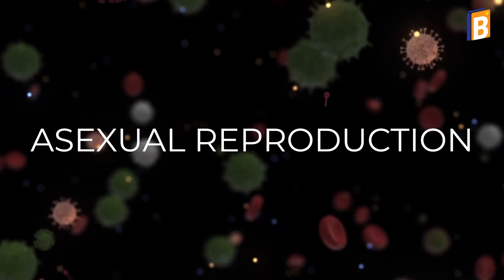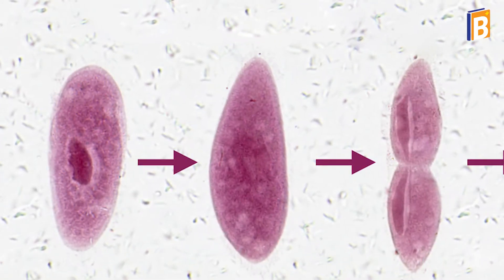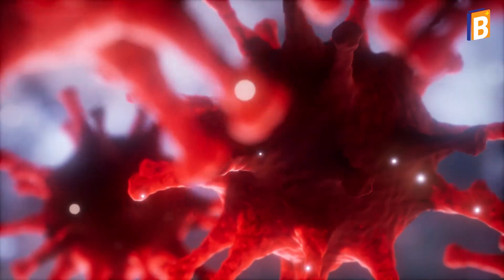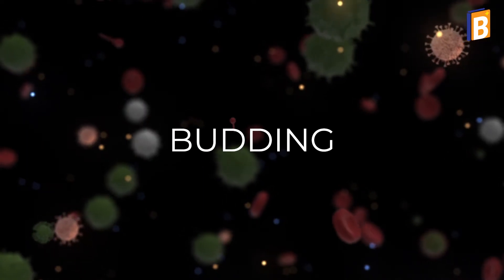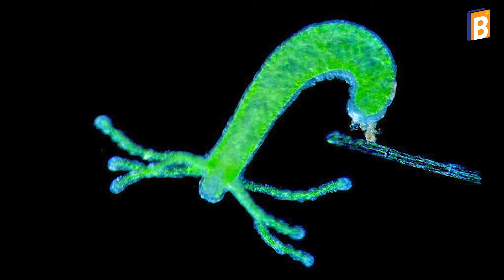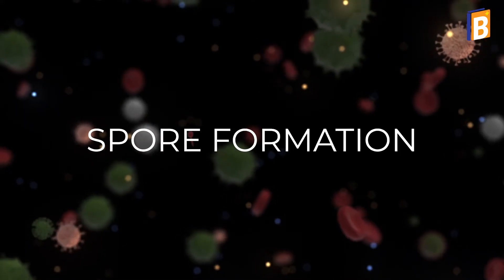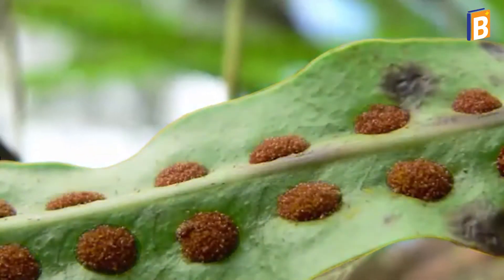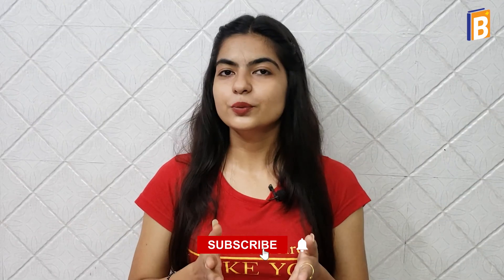What is Asexual Reproduction of How do organisms Reproduce | Class 10 Biology | Science with Riya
✅ In this video:

✔️ Class: 10
✔️ Subject: Biology
✔️ Chapter:  How do organisms Reproduce
✔️ Topic Name: Asexual Reproduction